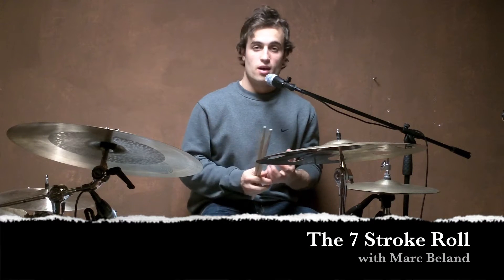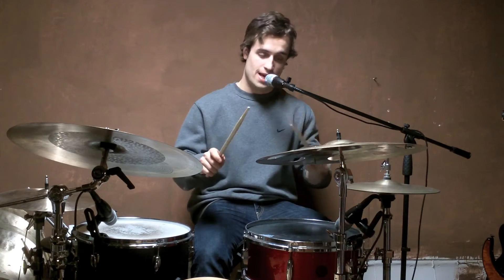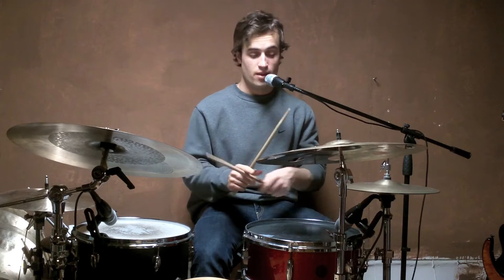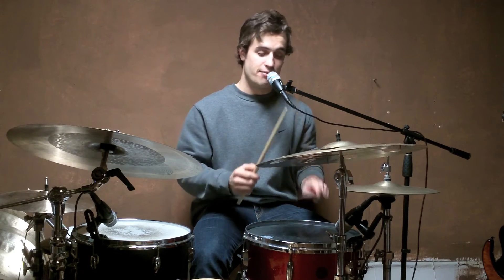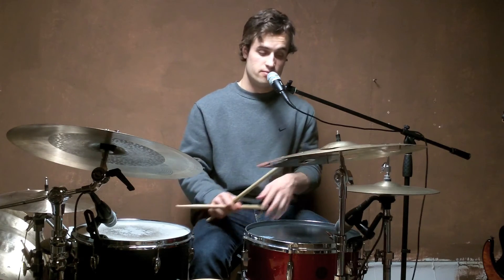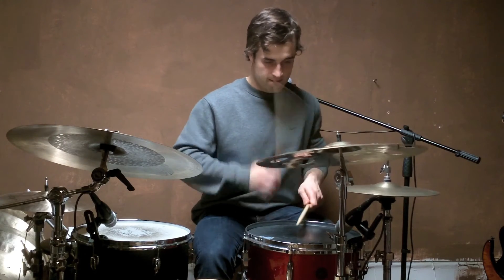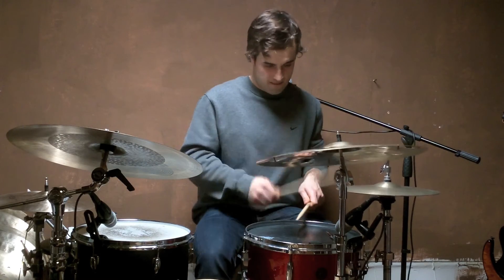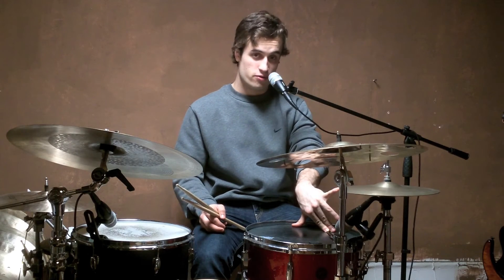Drum Lesson: 7 Stroke Roll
A short little tutorial video introducing the 7 stroke roll, and giving a few examples of how to use it.